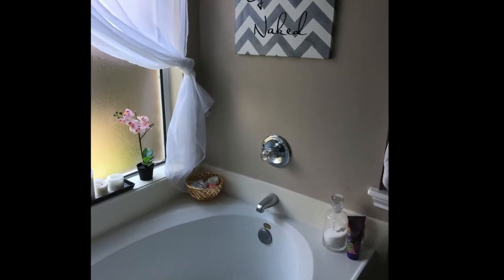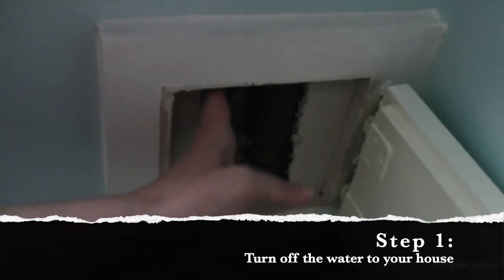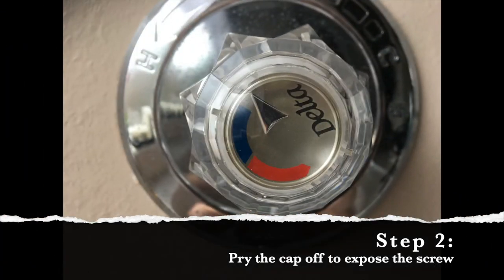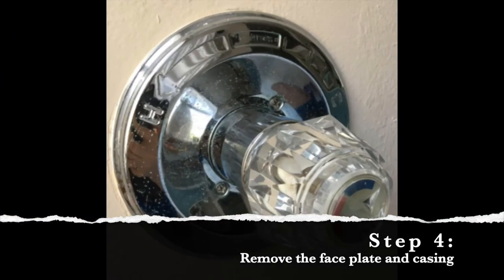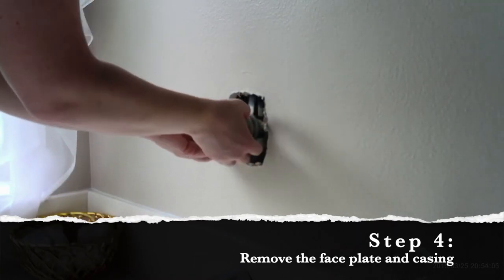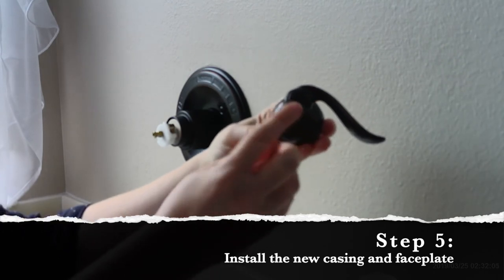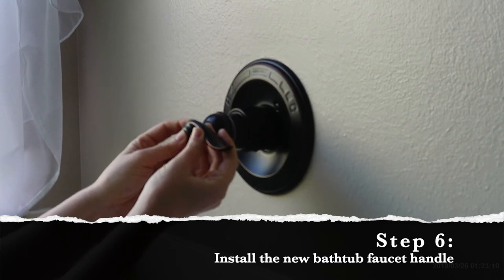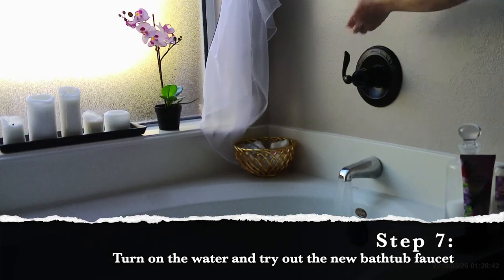Replace Bathtub Faucet Handle (Shorter Version)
In this video I show how to replace a Delta bathtub faucet handle with another Delta product from start to finish. I wanted to change the look of my tub while keeping costs down. And, in my next video, I'll show you how to replace the bathtub spout.

For more detailed information, and to view other projects, check out